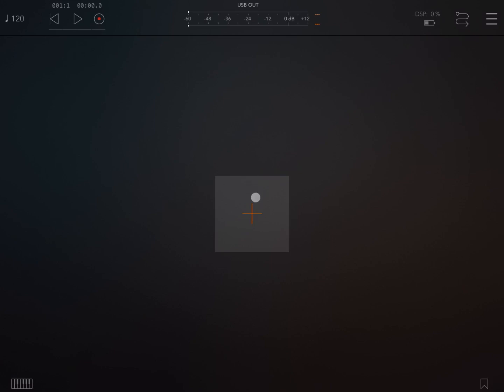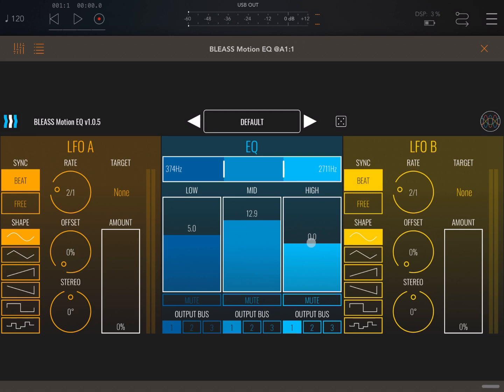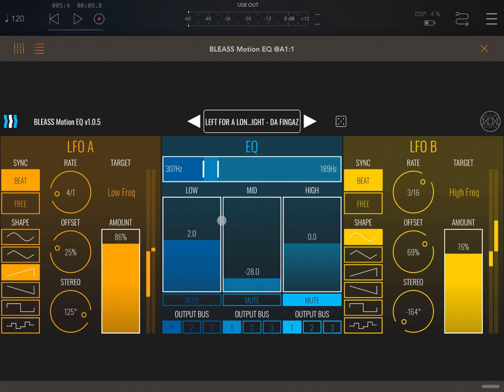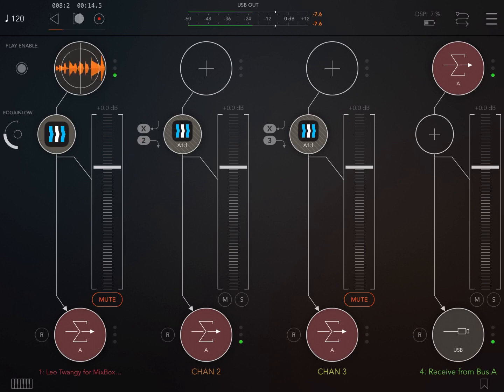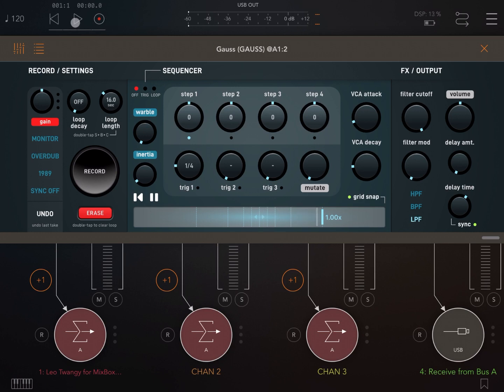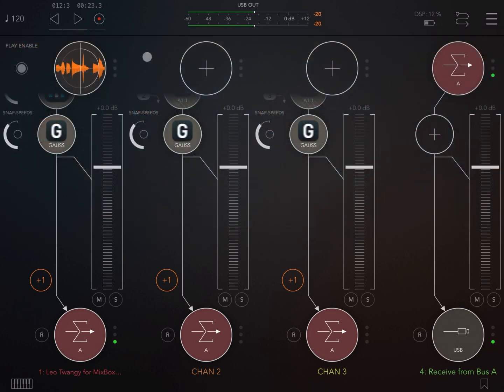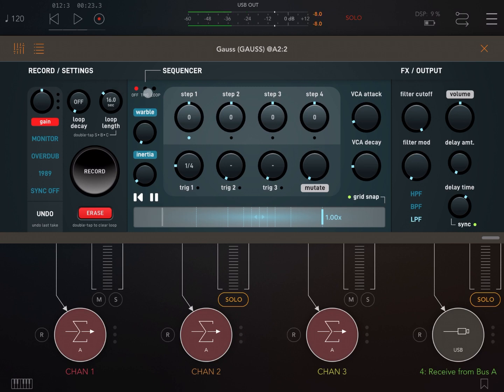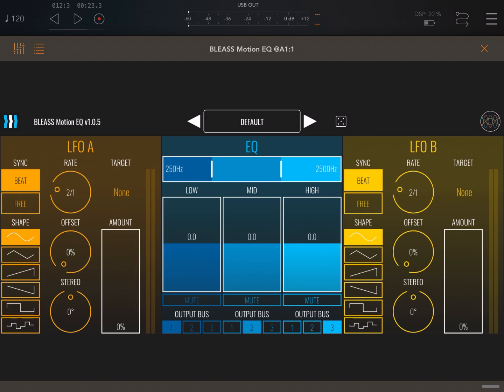Bleass Motion EQ - Tutorial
Rules to enter the competition to win a code for Motion EQ:
1 - Subscribe to the channel, 2 - Click on Like, 3 - Leave a comment about the video on YouTube, 4 - I will choose 3 winners from the comments on the video and update this comment in the next couple of days about who won.